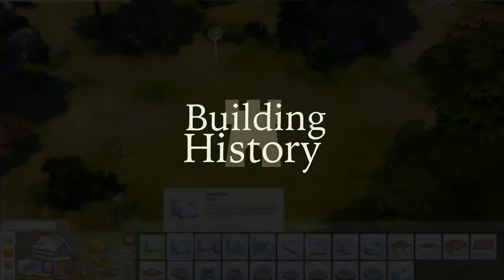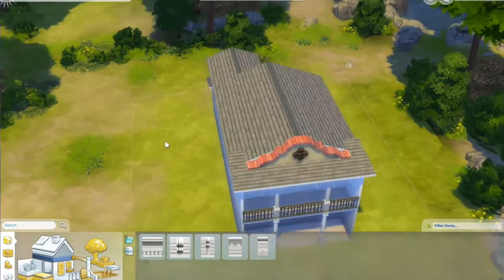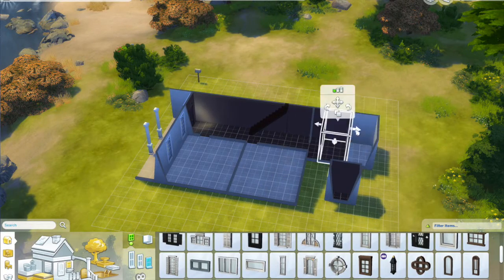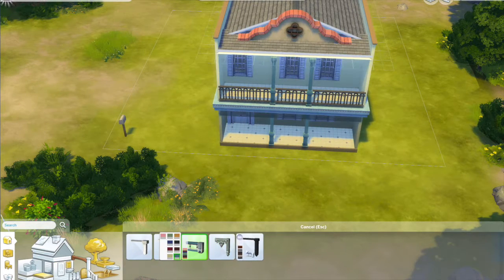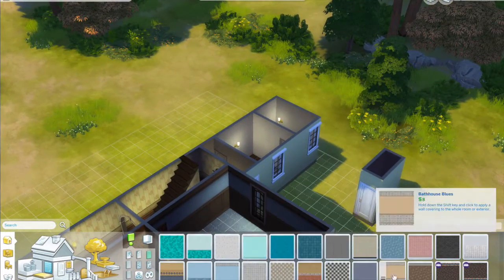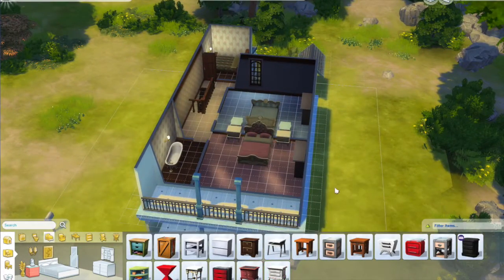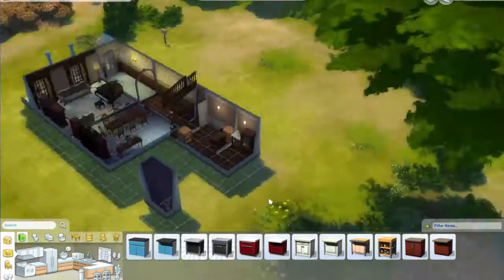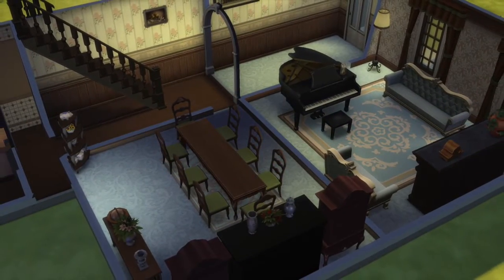Building History: Residence at Richmond for C. Allee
A c. 1888 townhouse in East Melbourne

Residence at Richmond for C. Allee [i.e. 46 Berry Street East Melbourne], Culture Victoria,